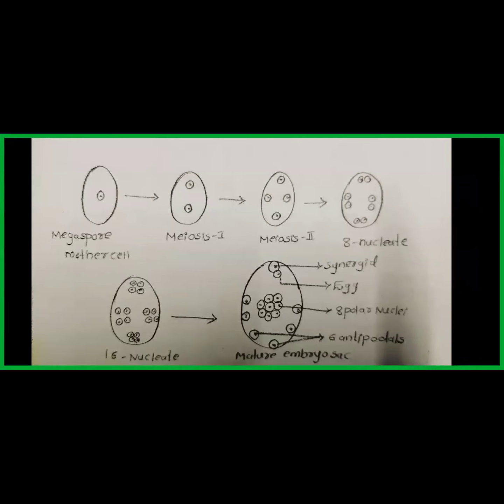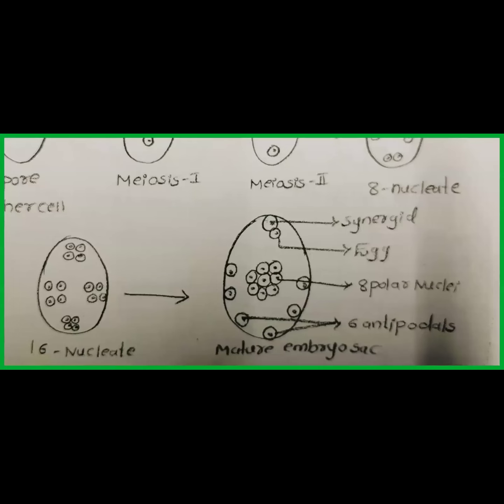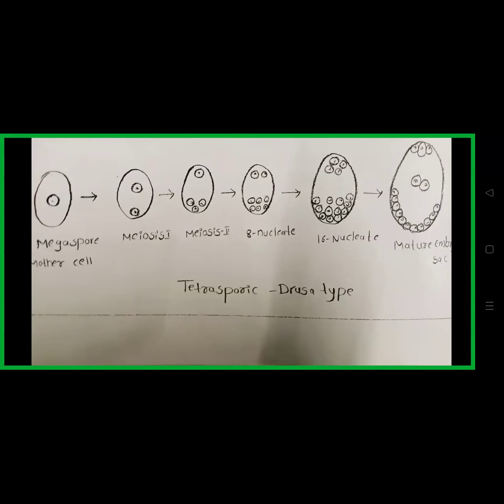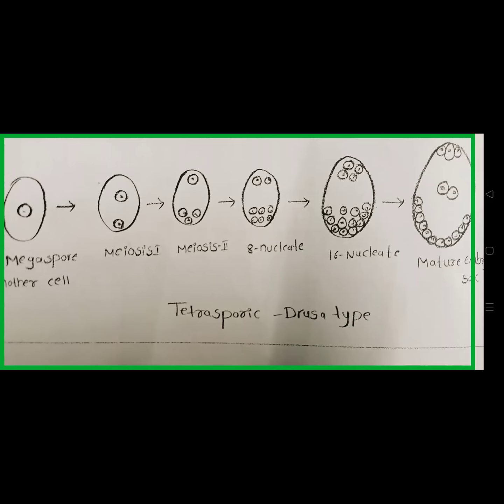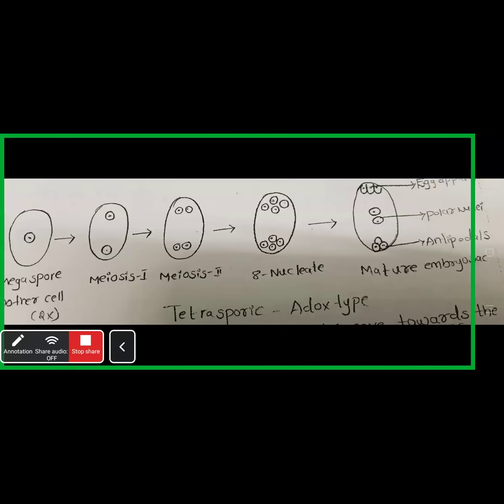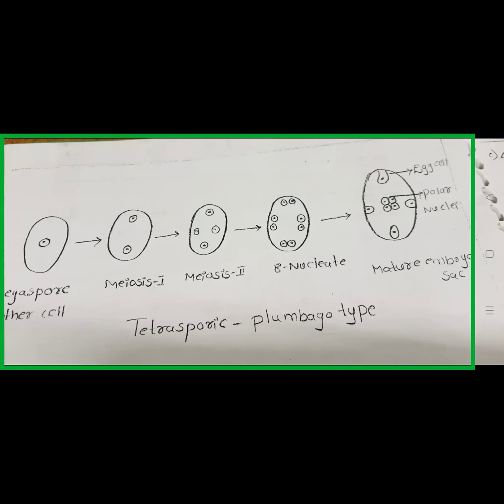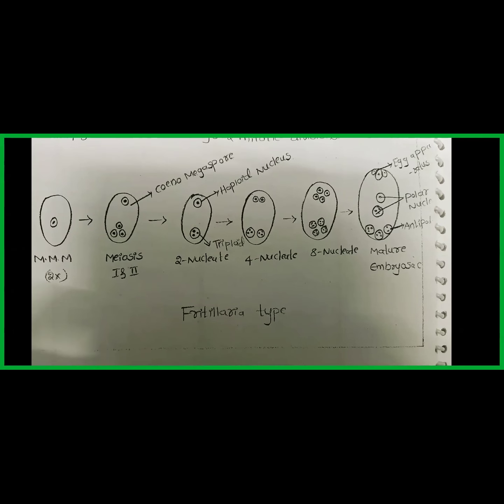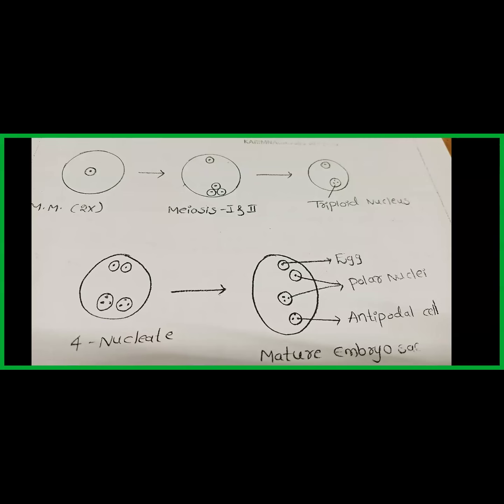CPGET-2024 EMBRYOLOGY - TYPES OF EMBRYO SAC -TETRASPORIC EMBRYOSAC- DR.A.SHAILAJA, GDC SIDDIPET